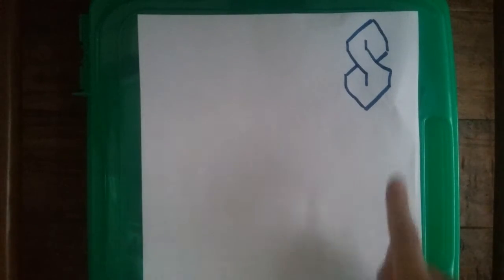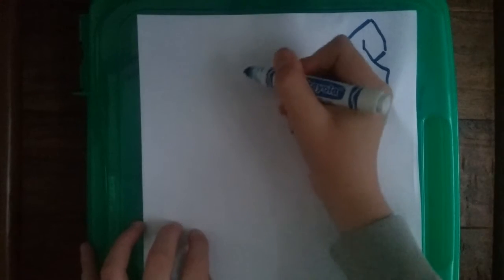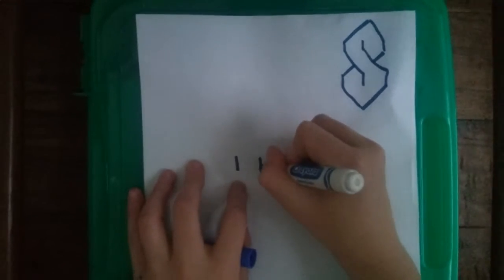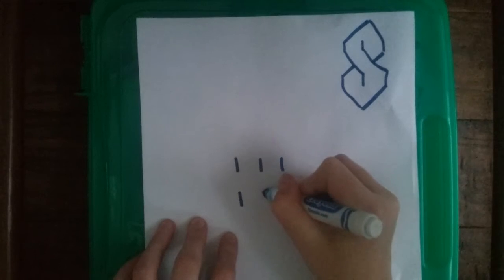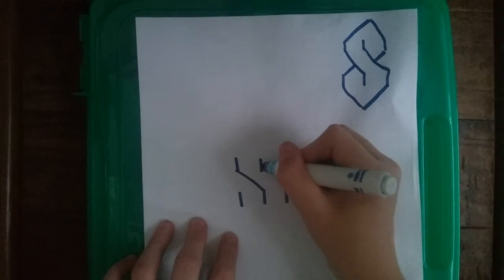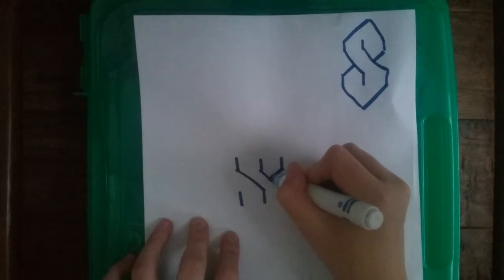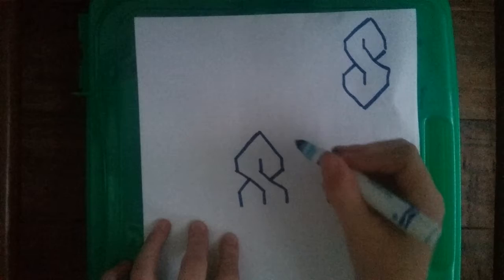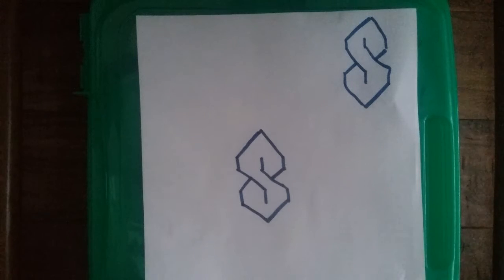How To Draw The "Graffiti S".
Hello everyone! In this episode of Quick Tips, I will be showing you how to draw that weird S that people used to draw in elementary school...